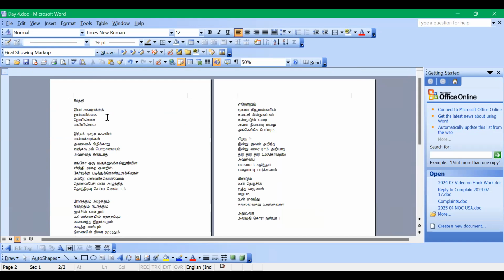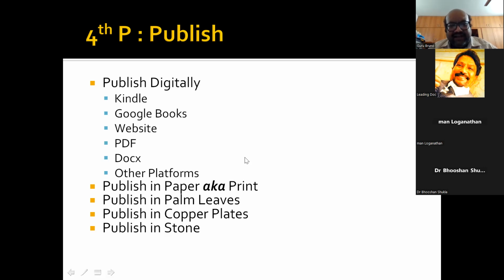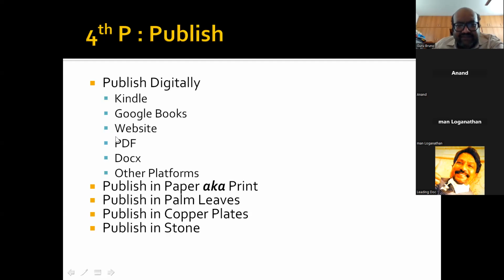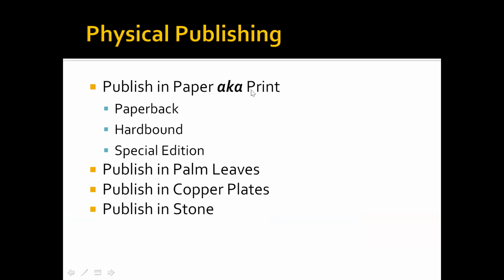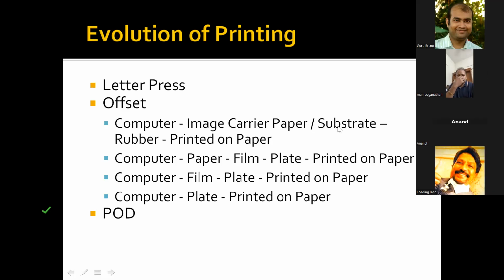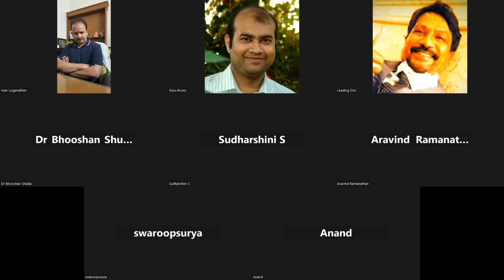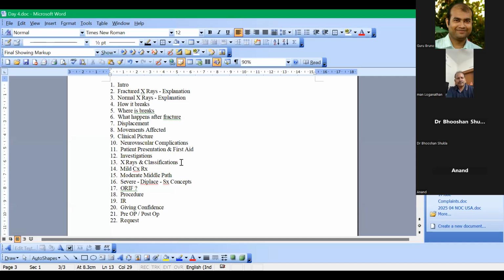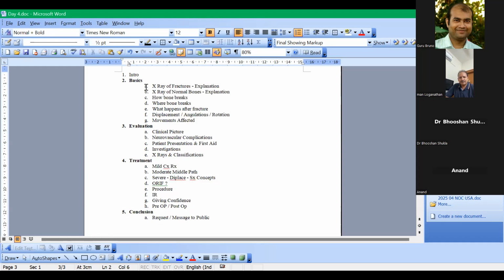Digital & Paper Publishing of Your Book: First Impulse to Final Output : 4.Publish Your Book :Part 2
Part 2 (of 2) of Day 4 (of 7) of Guru  Bruno’s “Plan to Promote” Workshop

This workshop is for Authors planning to publish their book.

These are classes taken by Guru Bruno